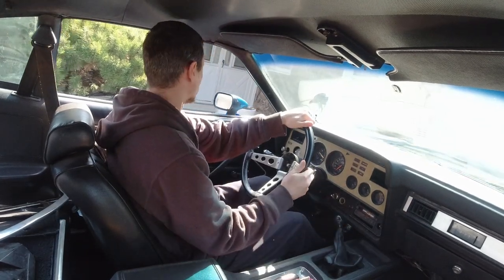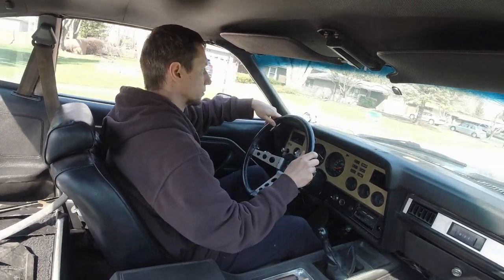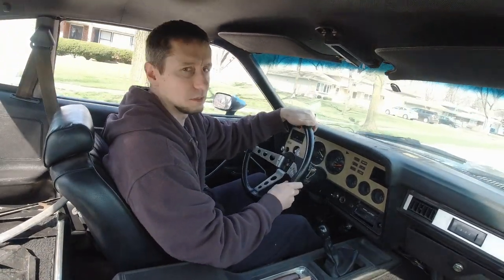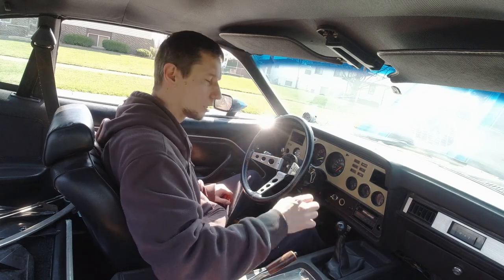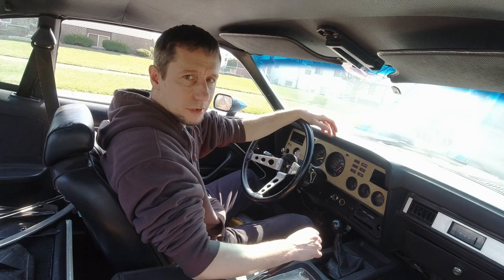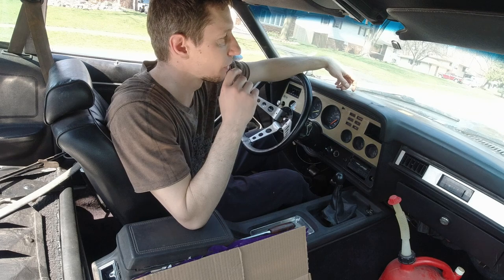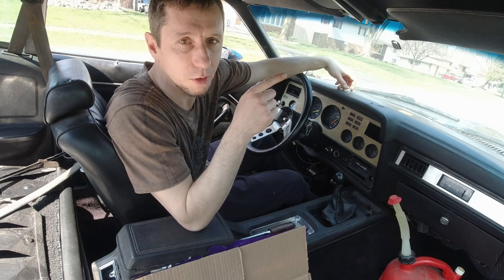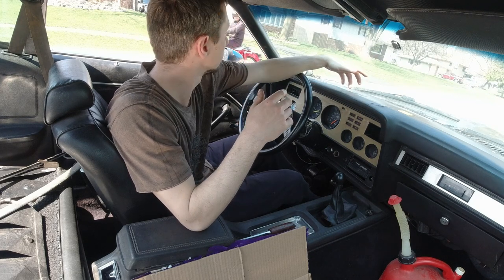Ford Mustang II almost a ride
1978 Ford Mustang II

Nice day for a ride. not